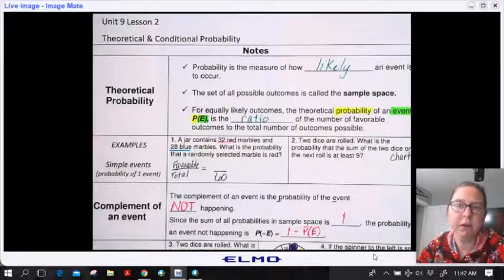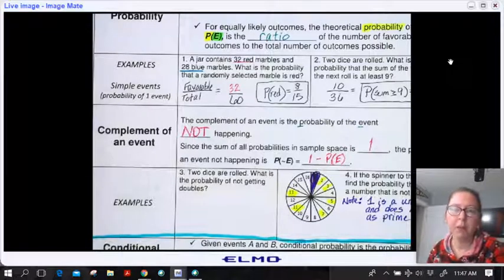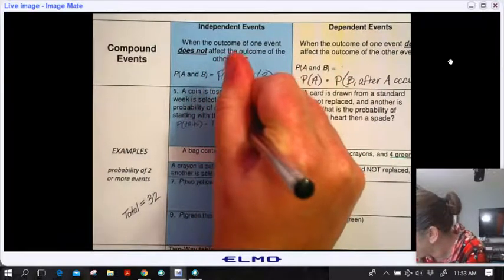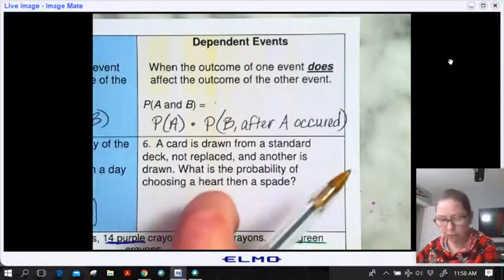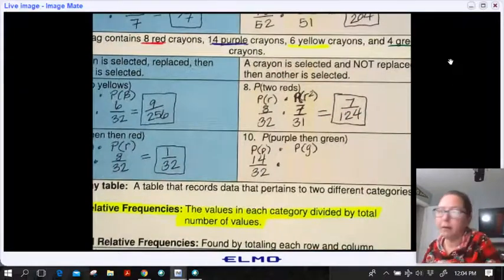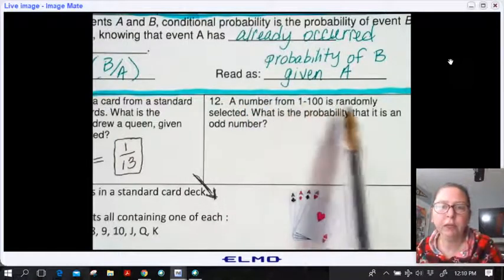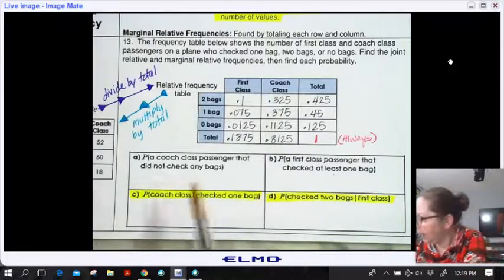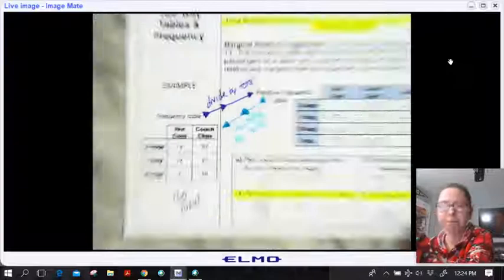Math 2 Unit 9 Lesson 2